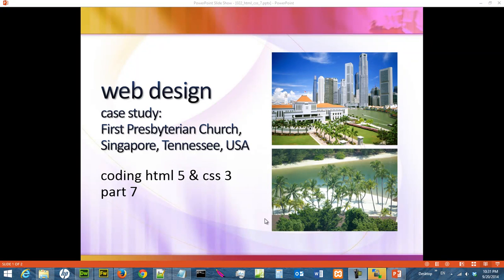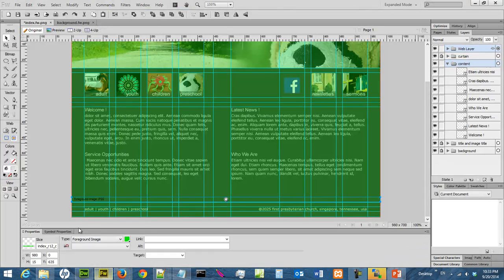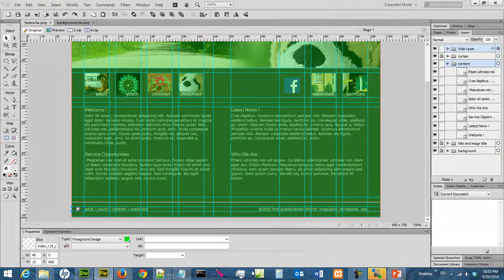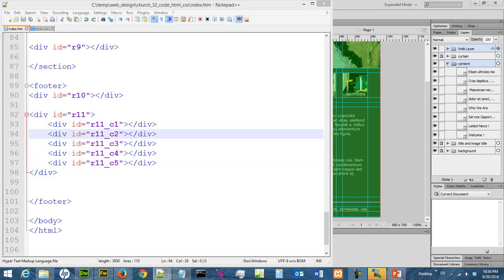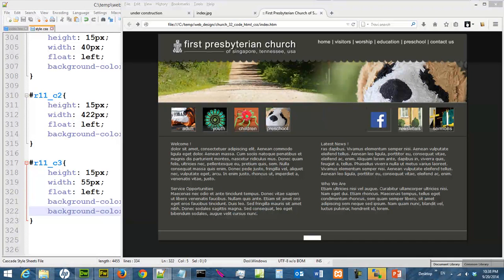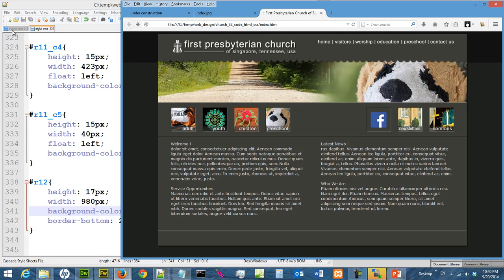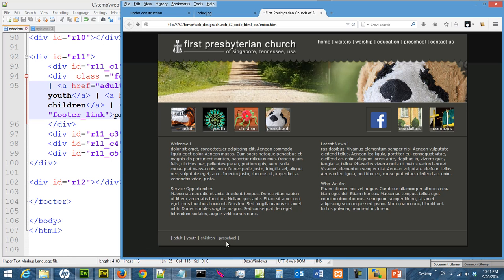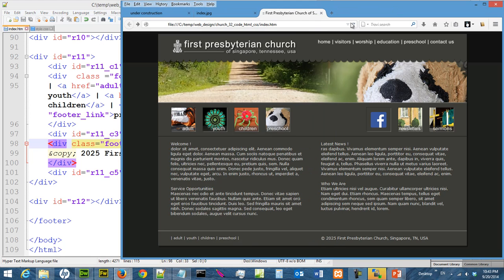Tutorial web design 23 html css 7